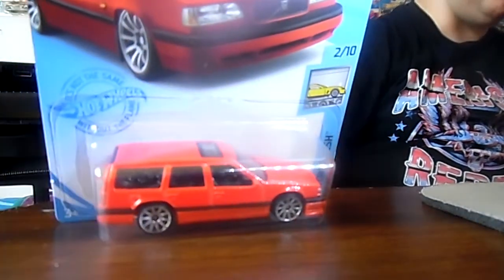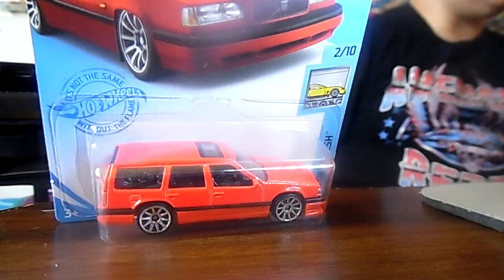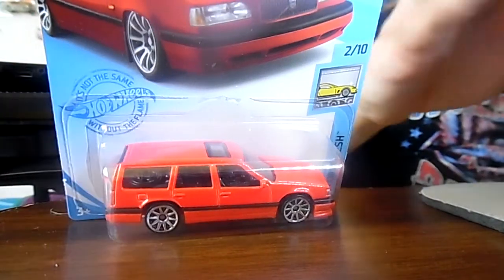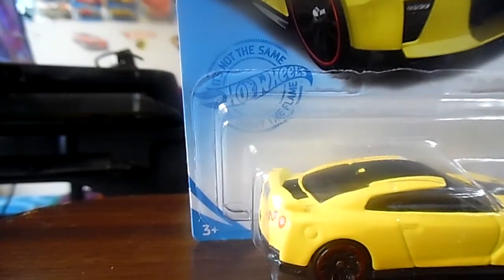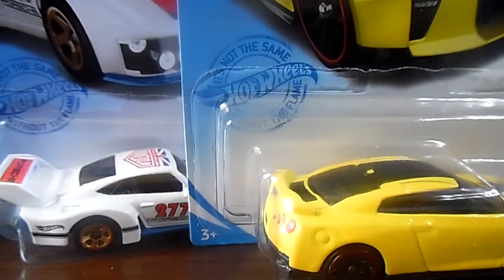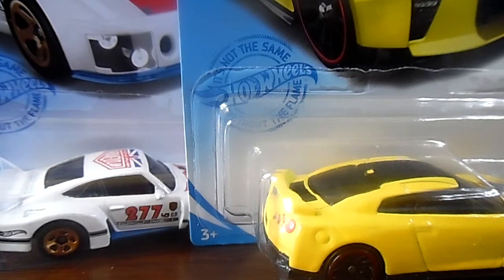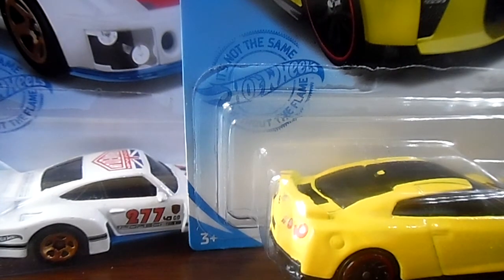brand new Hot Wheels Hall from Vons May 3rd 2021 BRIAN BOB CHAPMAN HOT WHEELS FAN